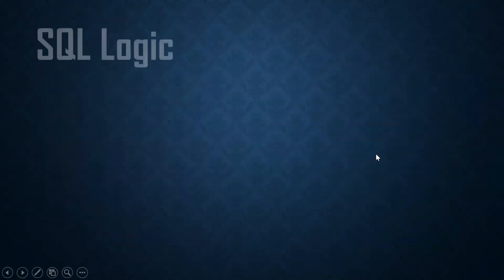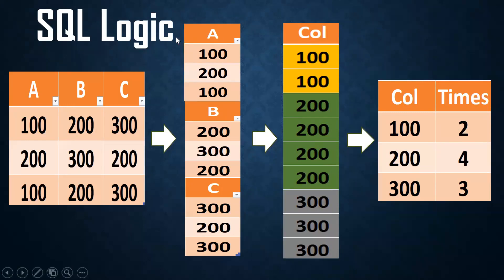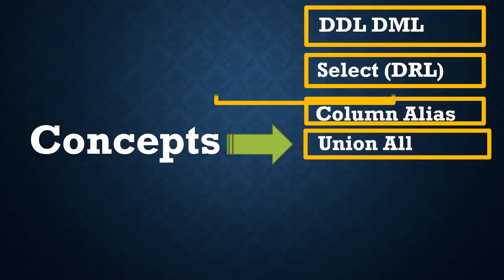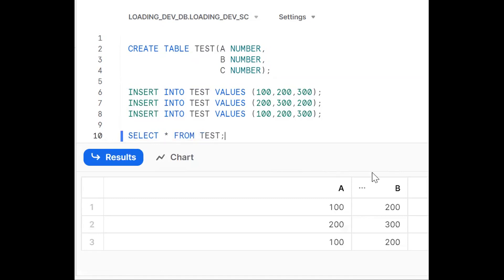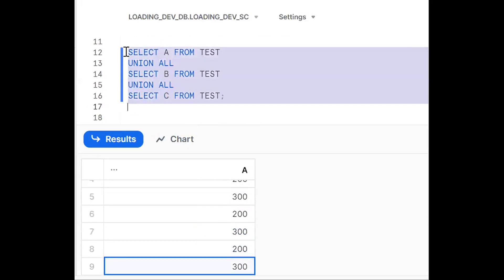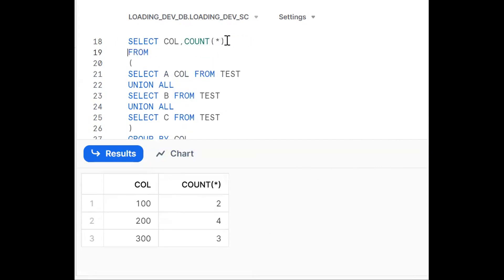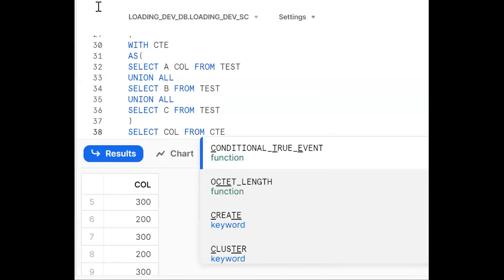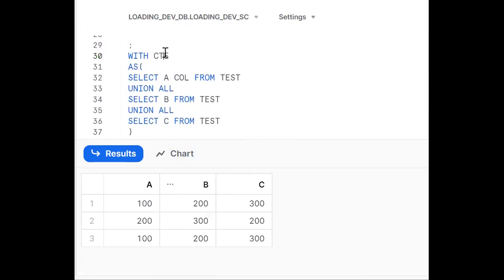SQL Tricky Interview Question | Snowflake SQL